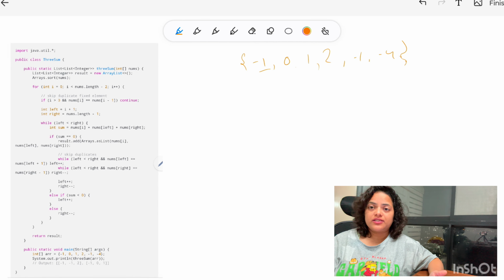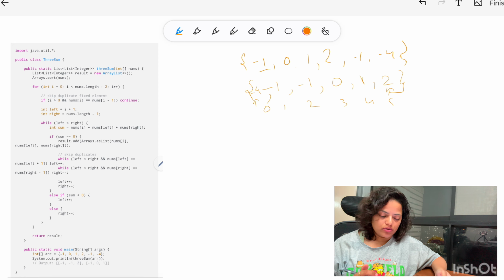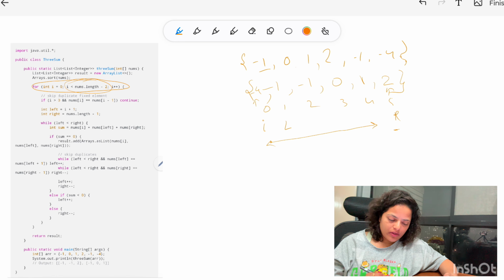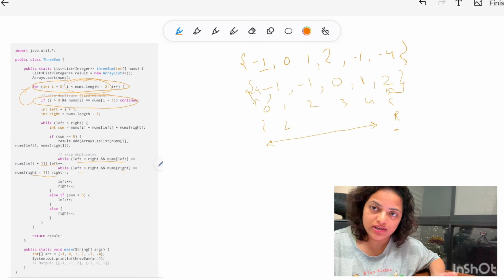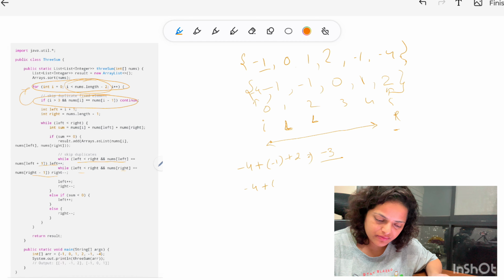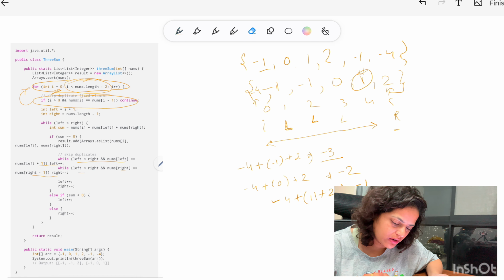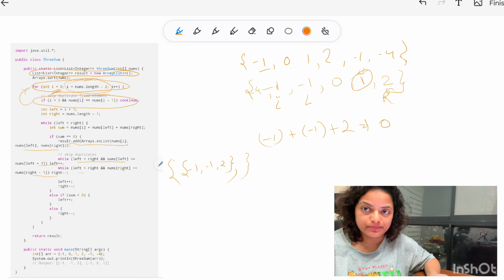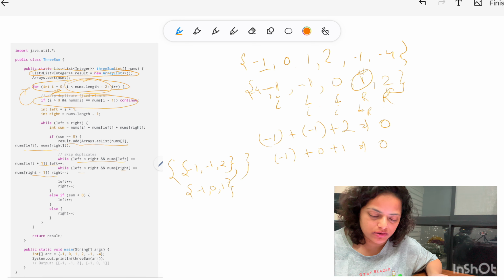23/31 three sum Array